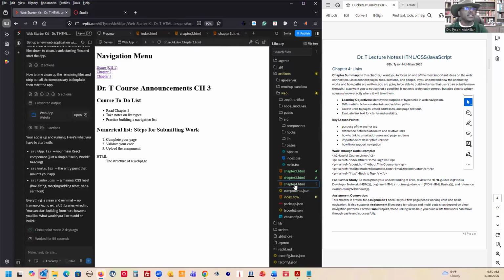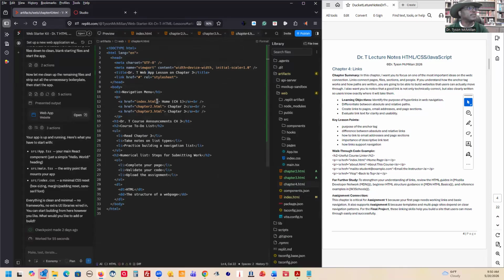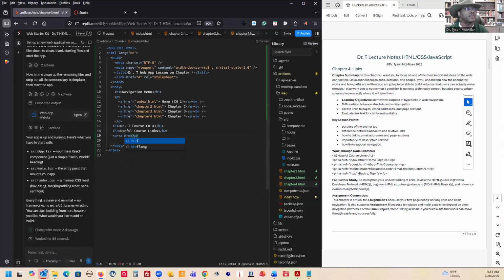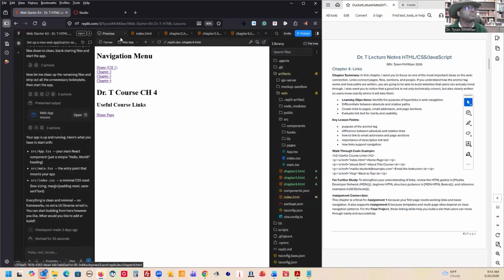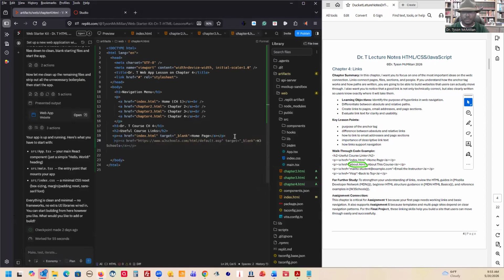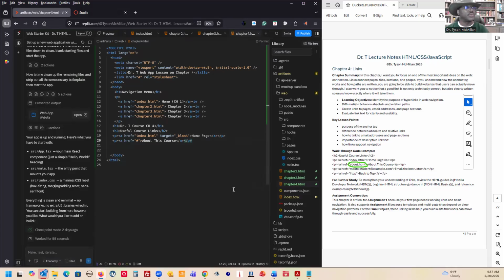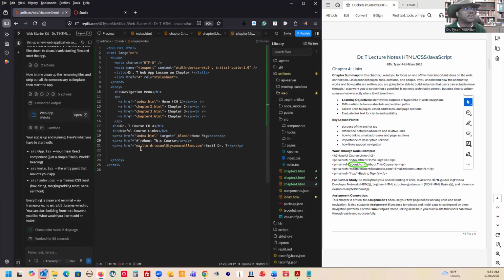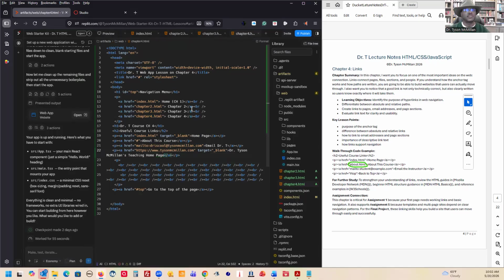Dr T Lecture Chapter 4 Links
Dr T Lecture Chapter 4 Links HTML